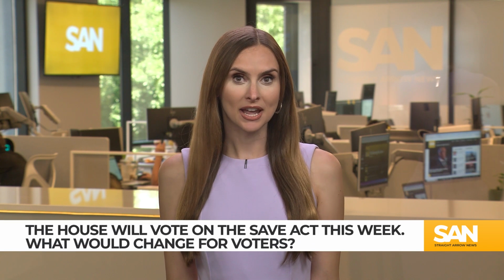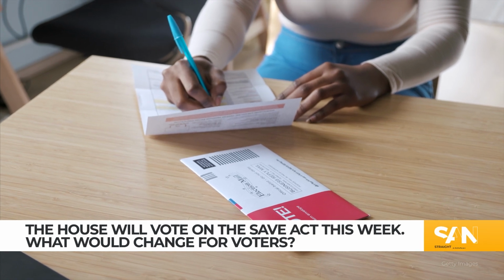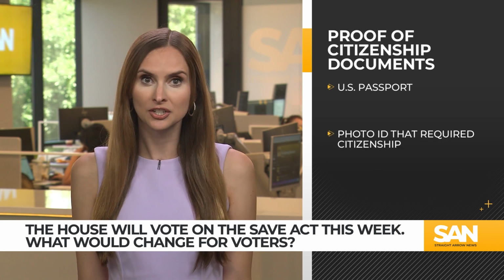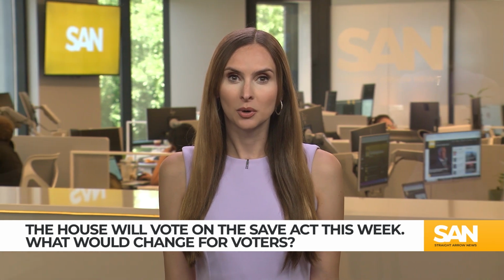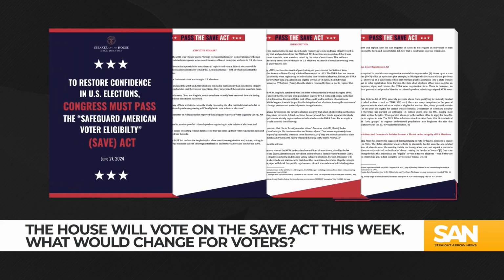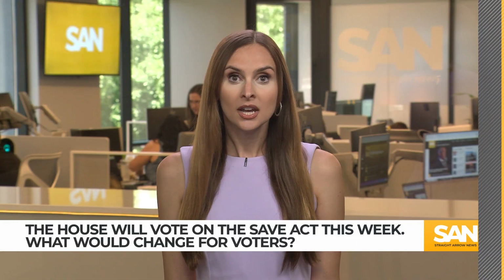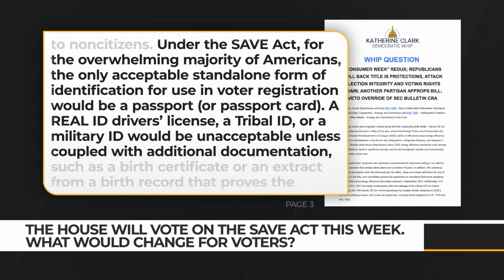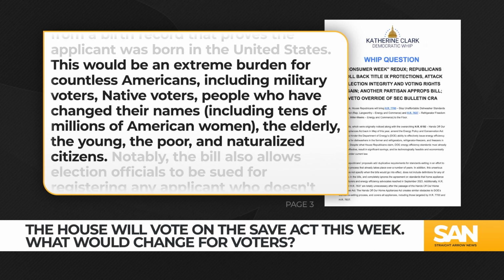The House to vote on the SAVE Act, proof of citizenship requirement to vote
As Congress reconvenes on Capitol Hill, all eyes are on the House of Representatives, where a pivotal vote is scheduled on the contentious Safeguard American Voter Eligibility (SAVE) Act. Introduced by House Republicans, this bill seeks to mandate proof of U.S. citizenship for all federal elections in an effort to prevent noncitizens from voting.